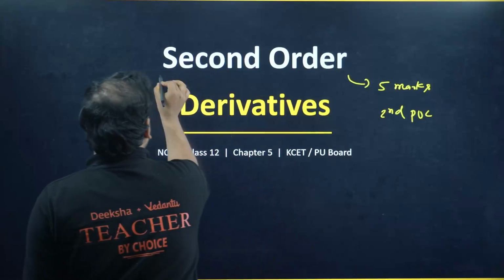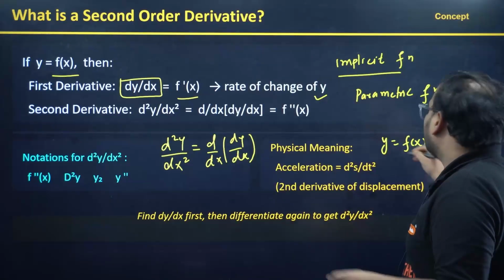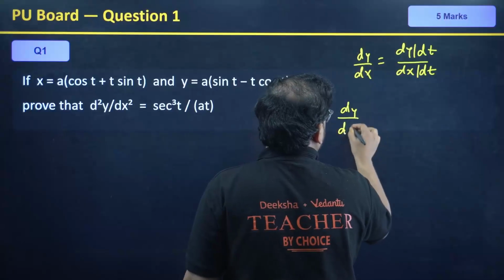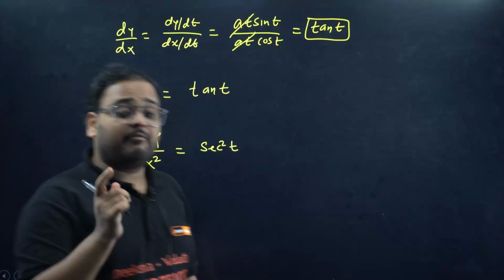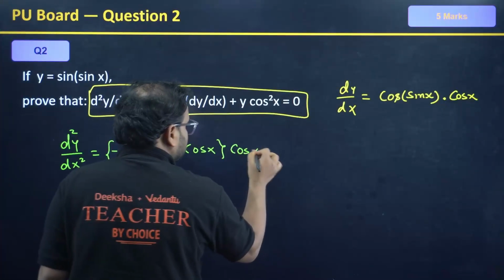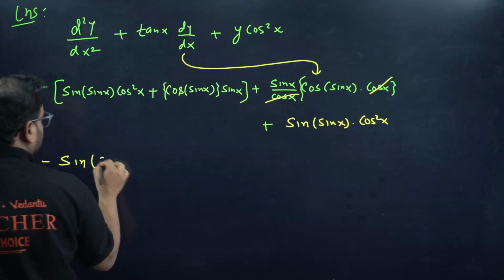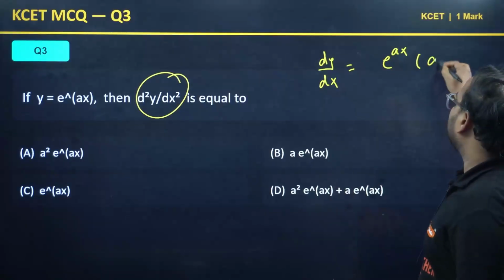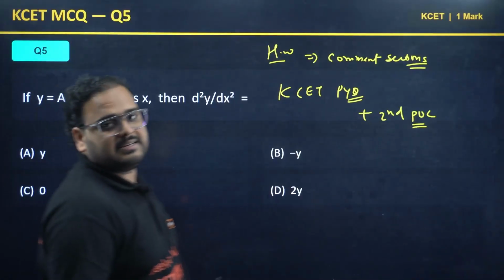2nd Order Derivative Made SIMPLE! 🔥 | KCET 2026-27 + 2nd PUC Maths | Ankit Sir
2nd Order Derivative Made SIMPLE! 🔥 | KCET 2026-27 + 2nd PUC Maths | Ankit Sir maths kcet #2027

🔴 KCET 2026-27 Maths — 2nd Order Derivative Made EASY! 📐🔥 In this session, Ankit Sir explains Second Order Derivatives in a simple and exam-focused way, designed for KCET 2026-27 and 2nd PUC Maths preparation.

Second order derivatives are an important part of Differentiation and Applications of Derivatives, and understanding the concept properly helps you solve higher-level KCET questions with confidence. 🎯 In this session, you will learn how to differentiate a function twice, understand the notation, and apply the concept while solving important problems.

📌 WHAT'S COVERED IN THIS SESSION
✅ Meaning of Second Order Derivative 📐
✅ Differentiating a function twice
✅ Notation of second order derivatives
✅ Finding d step by step
✅ Important differentiation concepts required for second derivatives
✅ Solving second order derivative problems ✍️
✅ KCET-oriented application questions 🎯
✅ Important 2nd PUC Maths question patterns
✅ Common mistakes students should avoid ⚠️
✅ Exam-focused approach to solving derivative questions

🎯 WHO THIS SESSION IS FOR
🎓 KCET 2026-27 aspirants preparing for Maths
📘 2nd PUC students studying Differentiation
📗 Class 12 students preparing for entrance exams
🏠 Students preparing through self-study
🧮 Students who find derivatives confusing
🏆 Students aiming for a high score in KCET Maths

❓ QUESTIONS ANSWERED IN THIS SESSION
▪️ What is a second order derivative?
▪️ How do you find the second derivative of a function?
▪️ What is the difference between first and second order derivatives?
▪️ How do you calculate d
▪️ Which derivative concepts are important for KCET?
▪️ How can you avoid mistakes while solving derivative questions?
▪️ What type of second order derivative questions can appear in KCET?

📝 HOW TO USE THIS SESSION
1️⃣ Keep your Maths notebook ready 📖
2️⃣ Understand the first derivative before moving to the second derivative
3️⃣ Solve each example yourself before checking the solution ✍️
4️⃣ Note down important formulas and steps
5️⃣ Practise similar KCET questions after the session 🎯
6️⃣ Revise the concept regularly to make differentiation automatic

Save this video 🔖 — use it whenever you need a quick revision of Second Order Derivatives for KCET 2026-27 and 2nd PUC Maths.

📌 Tip: Don't just memorise derivative formulas. Focus on the steps and practise different question patterns — that's how you build speed for KCET. 🔥